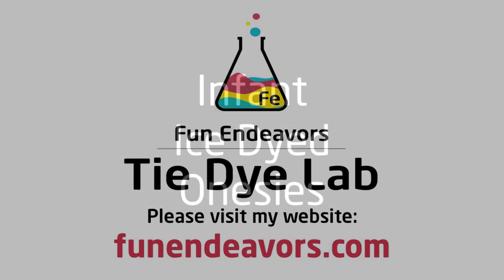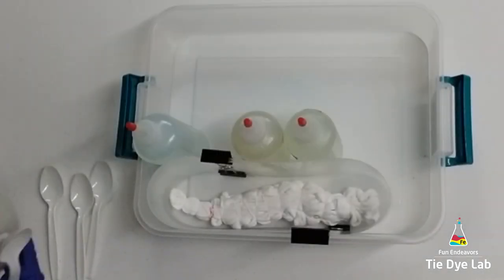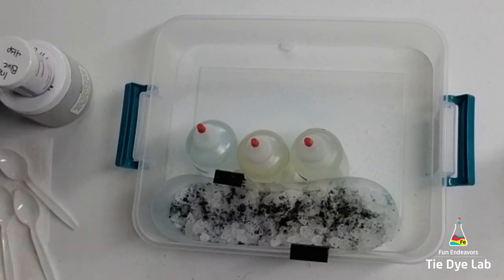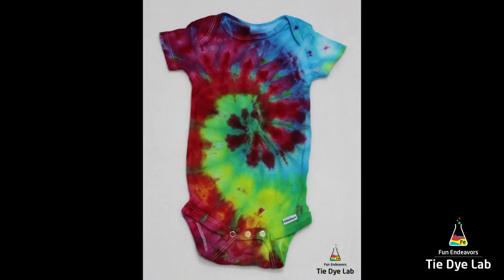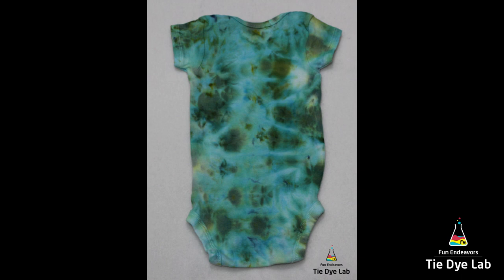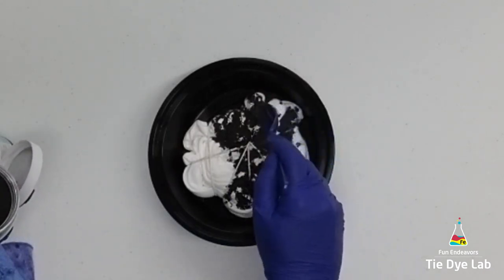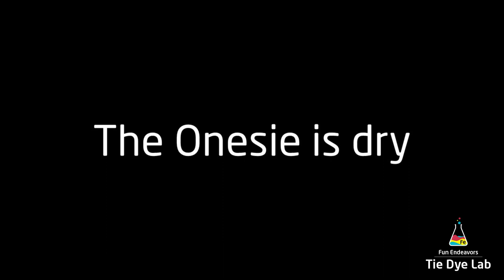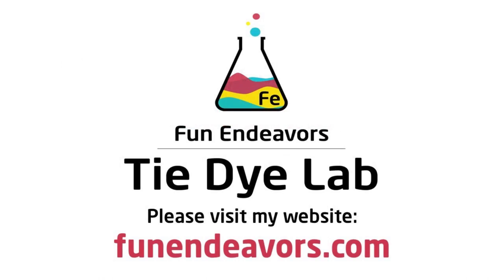Ice Dyeing Tie Dyed Infant Onesies 5 Ways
This tutorial video shows and explains how to side fan fold, spiral, scrunch, and double fan fold infant onesies.  Then how to apply the dye to each one.

Links:
Dye Used:
Dharma Trading Company:

Fan Fold:
Viridian Blue from Grateful Dyes
Grecian Sea, and Tropical Dream from Dharma Trading Company
Indigo Blue from Custom Colours

Spiral:
Fuchsia from Grateful Dyes
Lemon Yellow from Dharma Trading Company
Vivid Turquoise from Custom Colours

Scrunch:
Sea Glass from Dharma Trading Company

Spiral:
Gunmetal Gray from Dharma Trading Company
Royal Blue from Custom Colours

Double Fan Fold:
Lemon Yellow from Grateful Dyes
Orange from Custom Colours
Red #9 from Grateful Dyes

8” Locking Curved and Straight Hemostats

10" and 12" Curved Locking Hemostats

Hi guys!